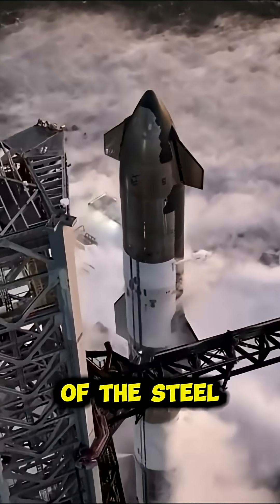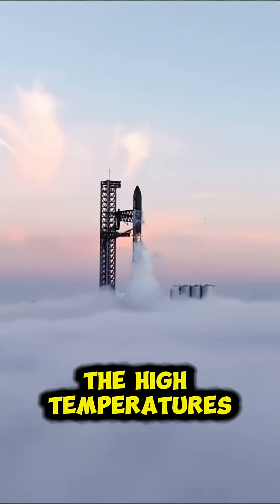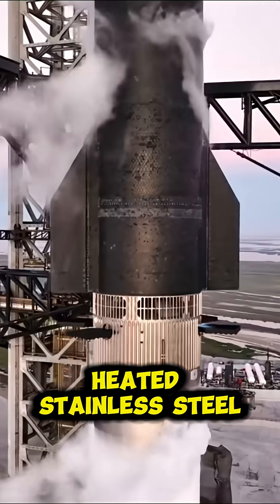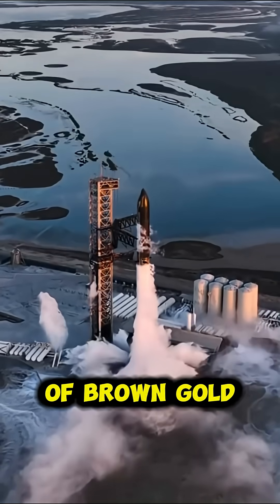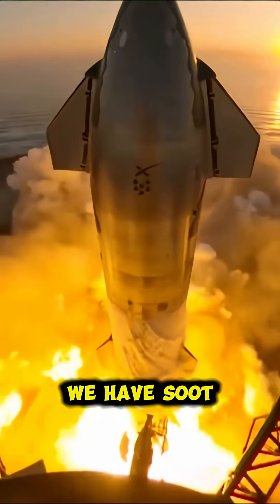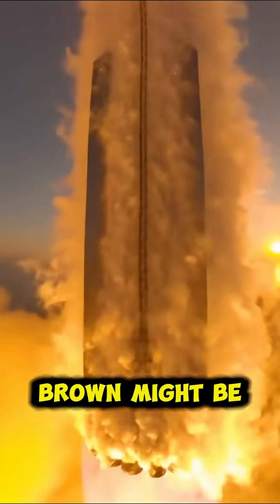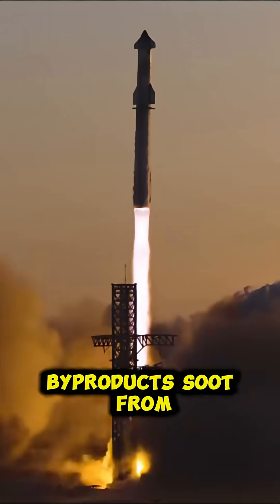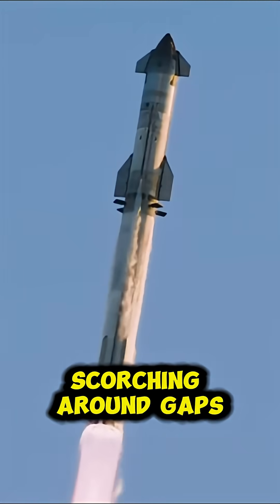Starship Turned Brown After Flight? Here’s Why 🚀🔥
Starship Turned Brown After Flight? Here’s Why 🚀🔥 | SpaceX Quick Facts

Viewers noticed Starship’s stainless-steel rocket looked brown after its latest flight—but it’s not damage. In this Short, we explain how extreme heating, plasma, and reentry conditions changed Starship’s appearance and what it means for the future of SpaceX test flights.

By The Hustle Brothers – The Space Fan Club 🚀